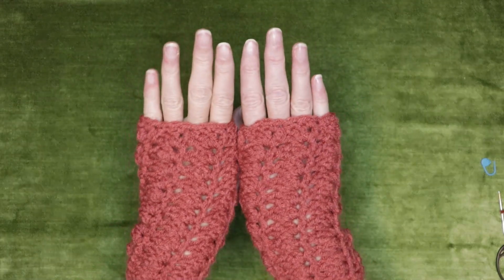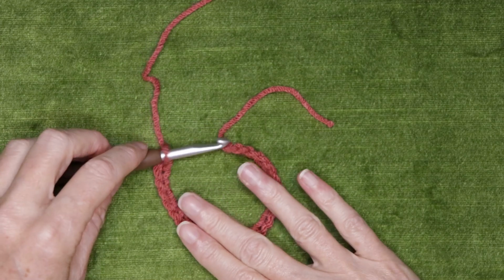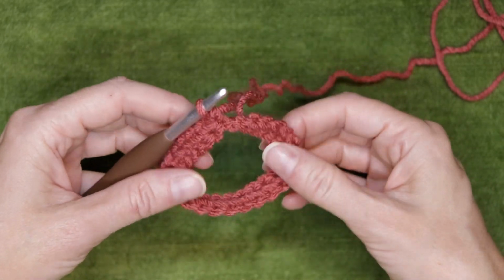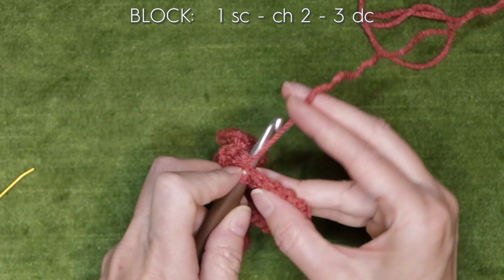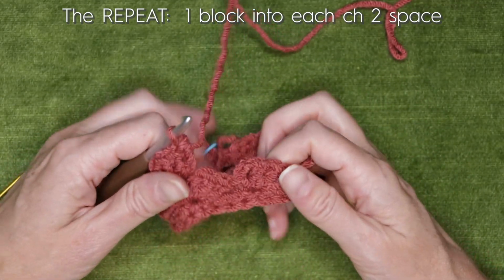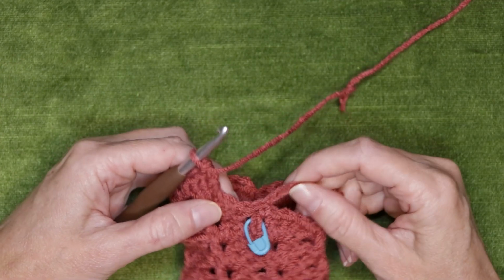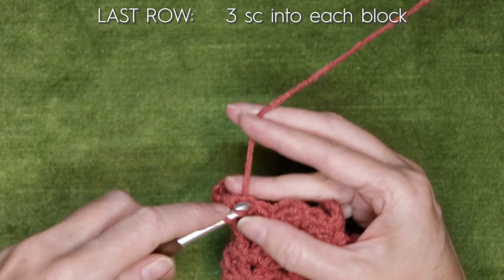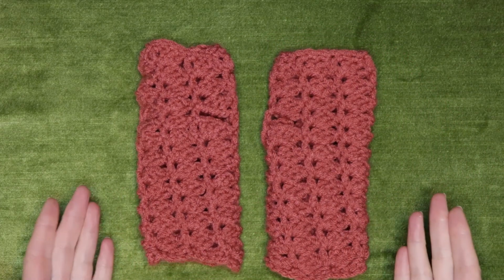LEFT HANDED 👈 Easy Crochet Fingerless Gloves for Beginners 🍥 Sober Granny in a Spiral Stitch 🌟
These gorgeous fingerless gloves work up so quickly, and are worked in a spiral - so no joining rounds or pieces together.  This detailed video crochet tutorial guides you through making these easy crochet fingerless gloves for beginners step by step, with easy to find time stamps.